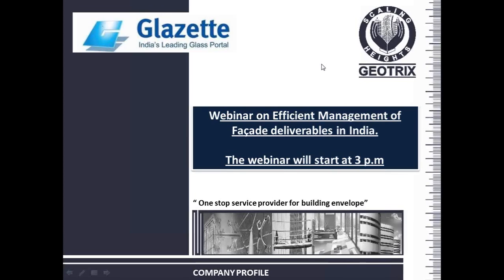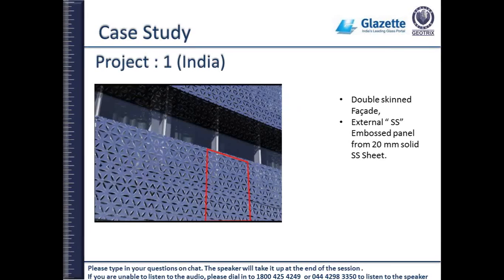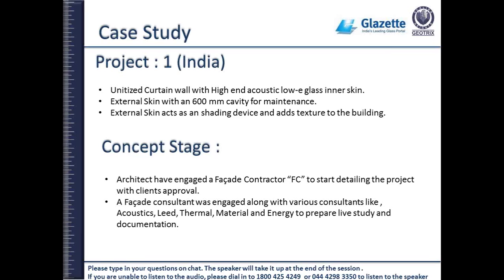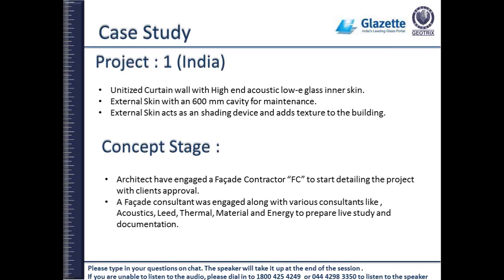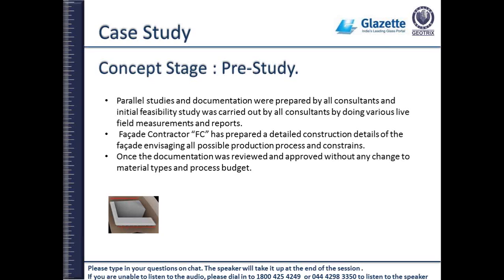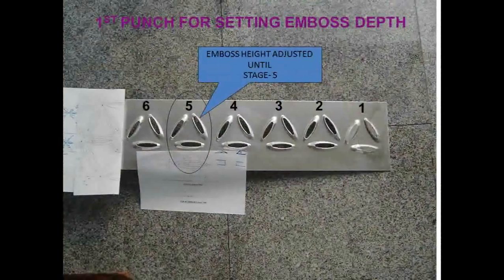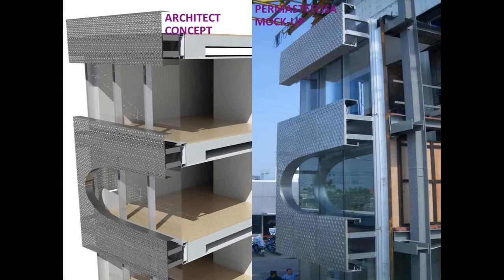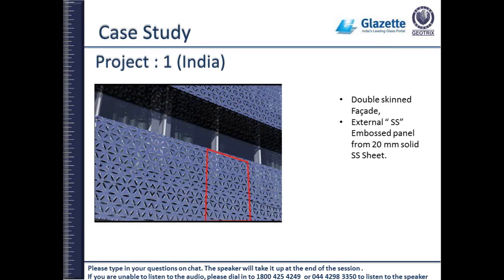2013 08 28 15 03 Efficient Management of Facade Deliverables in India